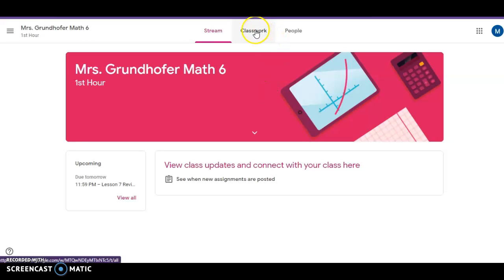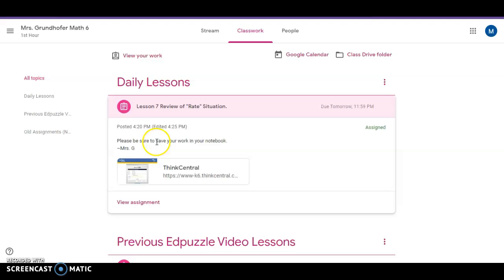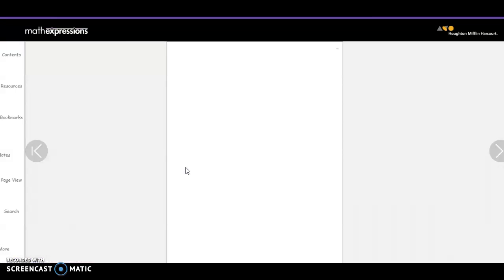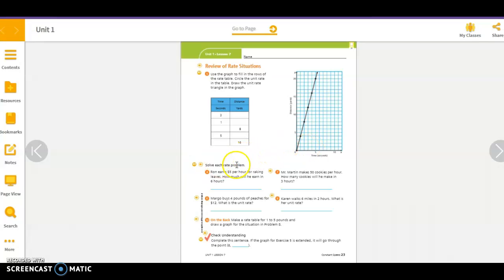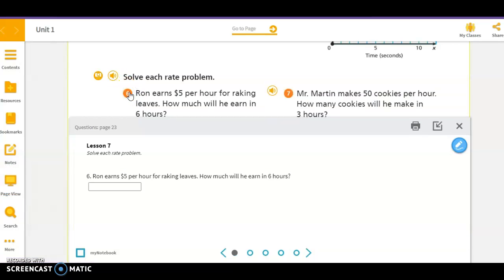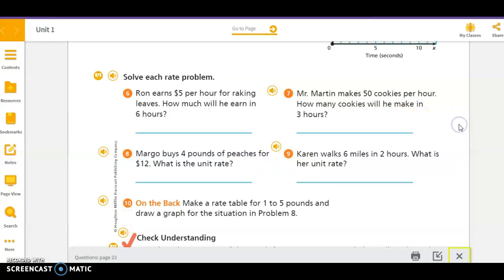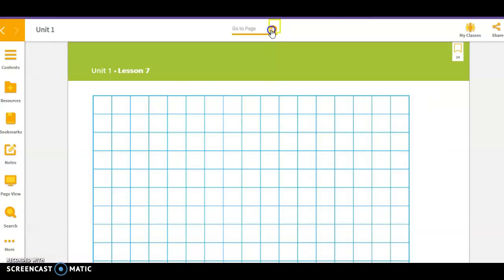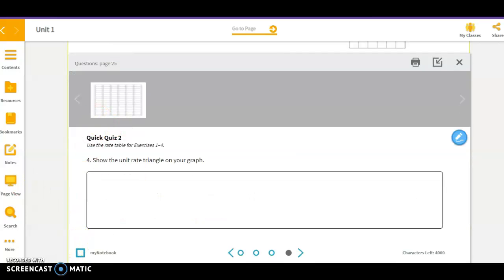Where to find Think Central Workbook Assignments.